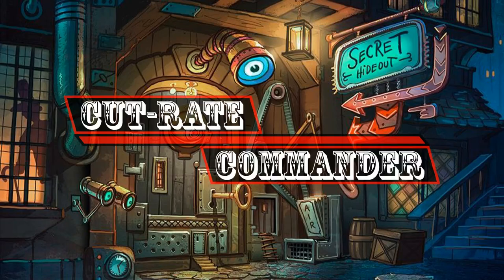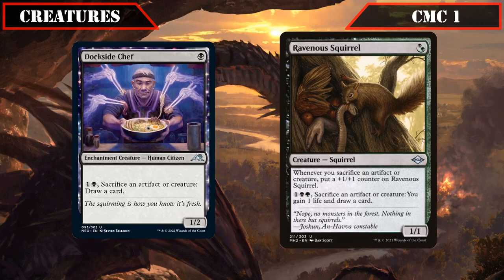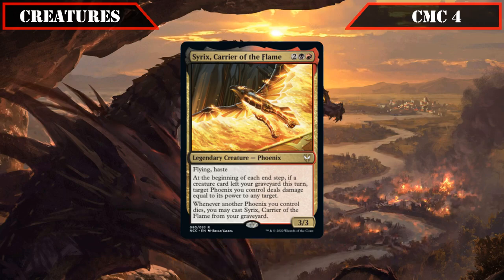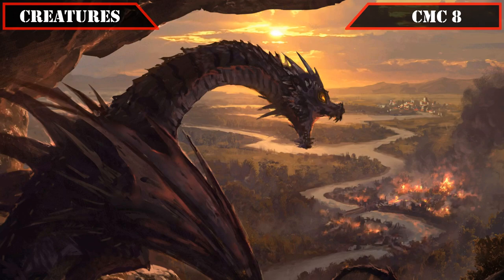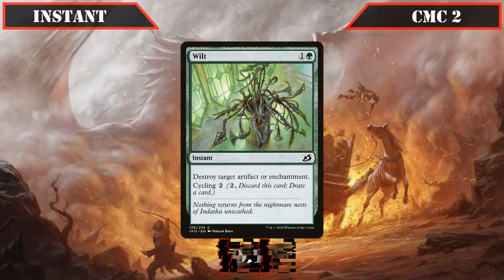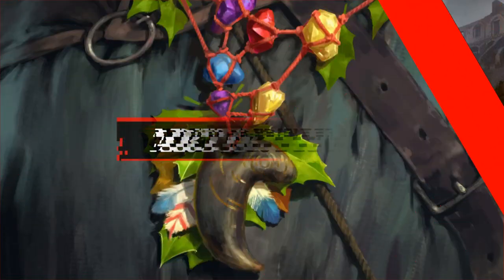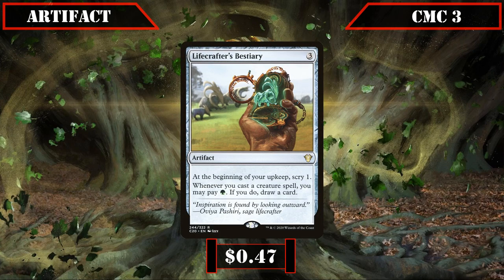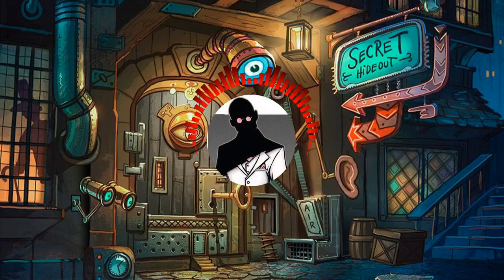Ognis, the Dragons Lash | Fast & Furious Fliers | Commander | EDH MTG | Budget | Cut-Rate Commander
Cut-Rate Commander - Episode 50 - Featuring Ognis, the Dragons Lash from Streets of New Capenna

The right hand (or claw) of Ziatora is taking some time off from cracking skulls for her boss on the Streets of New Capenna and is joining us to lead a deck of her own, where she'll be leading a band of fast and furious fliers in a all attack against our opponents.

In this build, we'll be aiming to flood the skies with hasty fliers to continually crash into our opponents while sailing over their blockers - continually generating treasure alongside Ognis to  help us cast even more fast fliers or pump that mana into mana sinks build into our flier to have them even harder. Lucky, Jund has not shortage of phoenix's, dragons, and even the odd vampire or 2 that fit the bill - giving us a army of high flying, fast attacking creatures that - alongside our offensive power boosts - should have no issue tearing our opponents to shreds before they can even react.